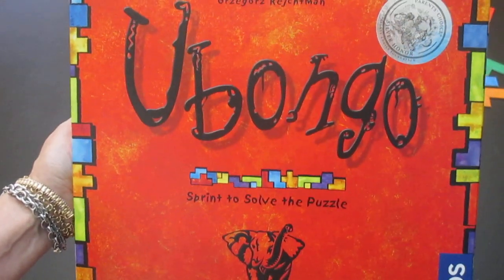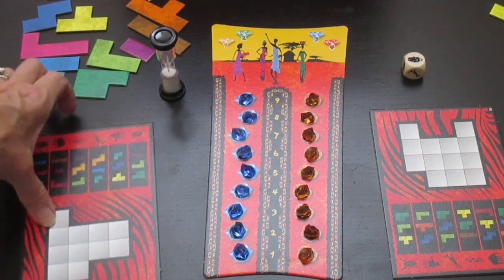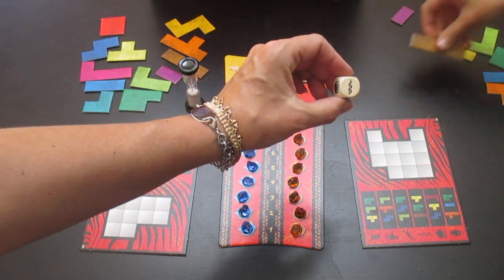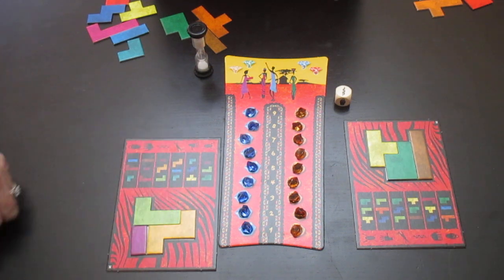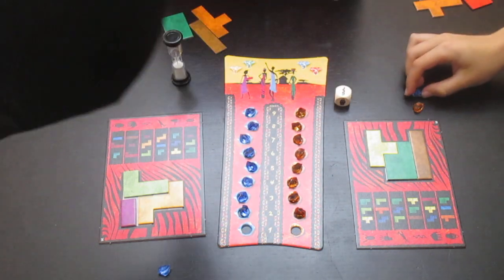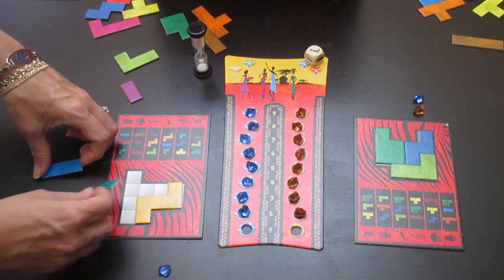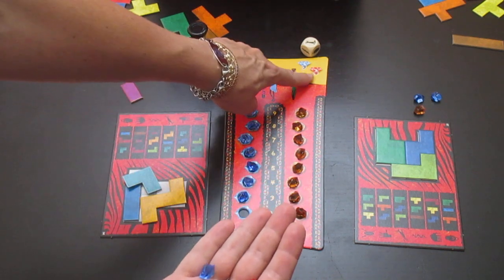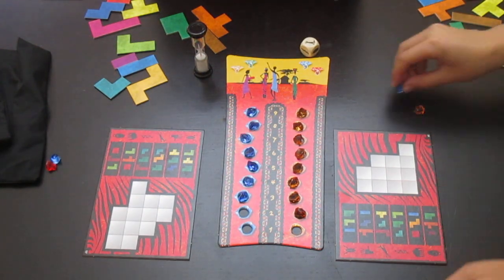How to play Ubongo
A high level overview of how to play Ubongo.  Ubongo is a 4 player game.  This is not meant to be a complete tutorial but a summary of the rules.  Please refer to the instructions provided with the game for detailed rules.